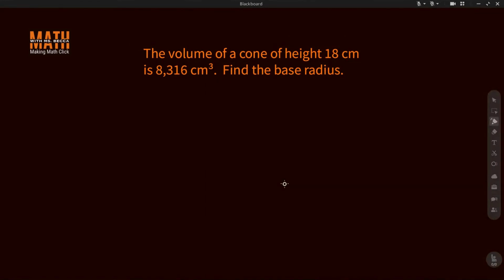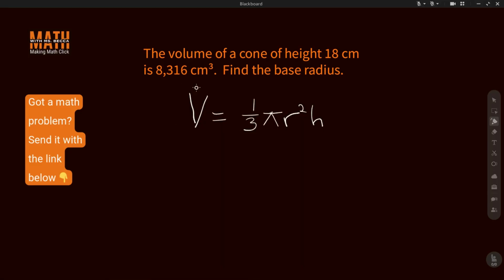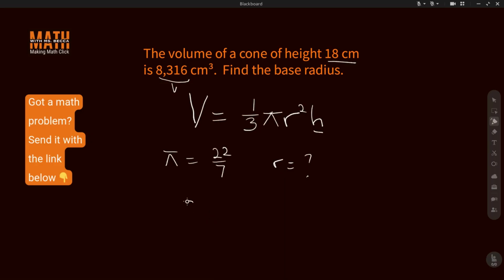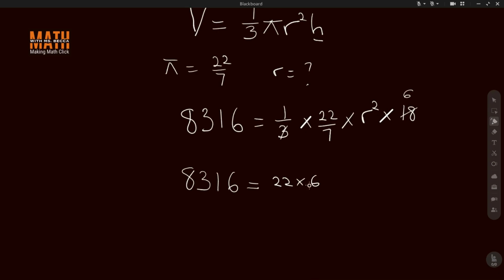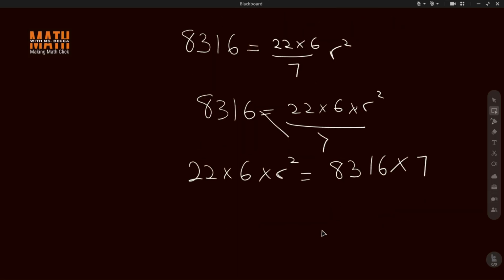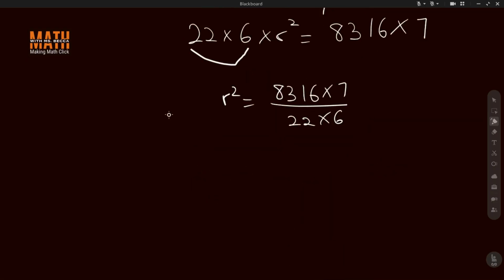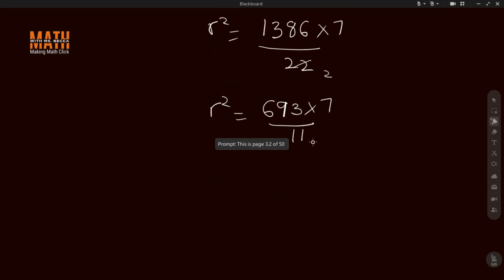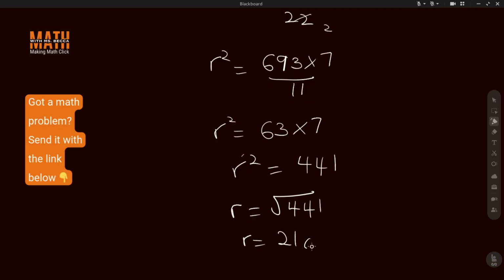Finding the Radius of a Cone | WAEC 2025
WAEC 2025 | MATH OBJECTIVE QUESTION 1
Don't Miss Out on This One Simple Trick to Calculate Cone Volume!

OR
Submit Your Math Question to Ms. Becca